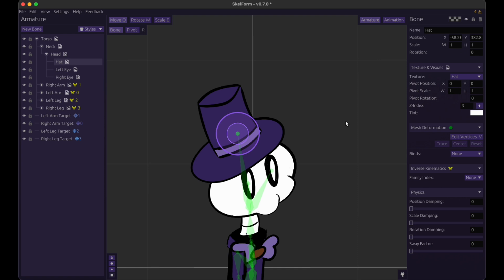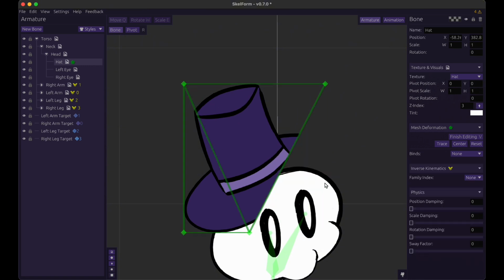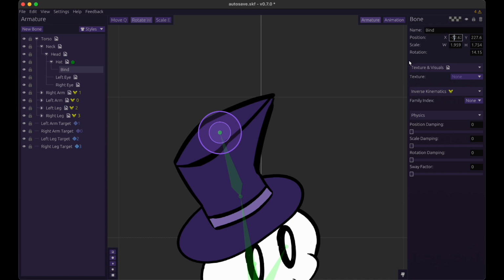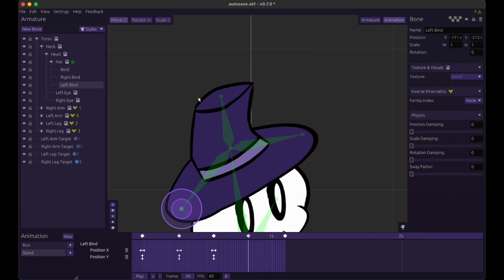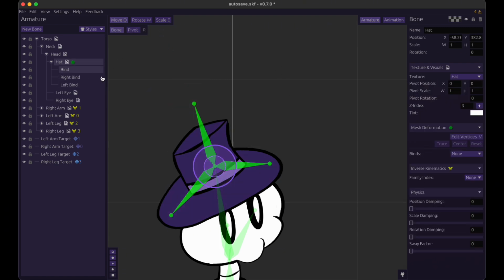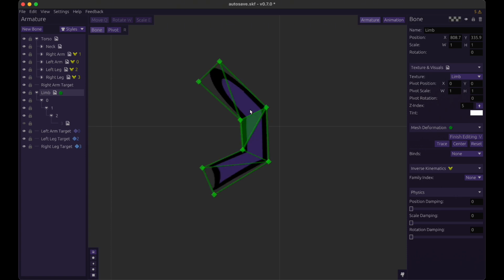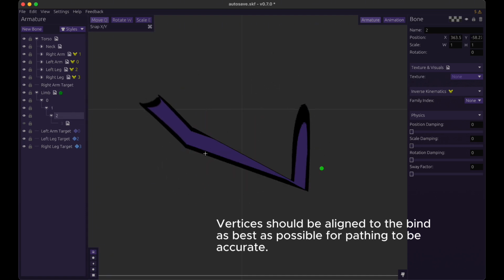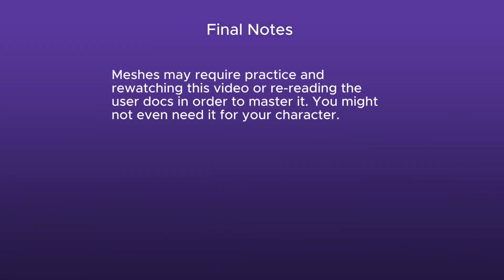SkelForm Tutorial #3 (Mesh Deformation)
This tutorial covers mesh deformation in SkelForm.

Video contents:
0:00 - Intro
0:14 - Mesh deformation basics
3:39 - Binds basics
4:48 - Animating meshes using binds
7:43 - Bind weights
10:23 - Pathing deformation
13:38 - Combining mesh deformation with inverse kinematics
15:21 - Final note on mesh deformation

Video made in CapCut